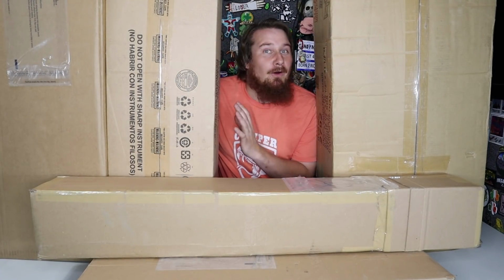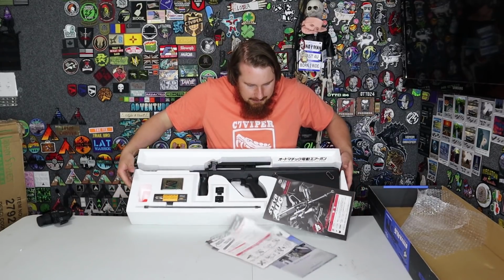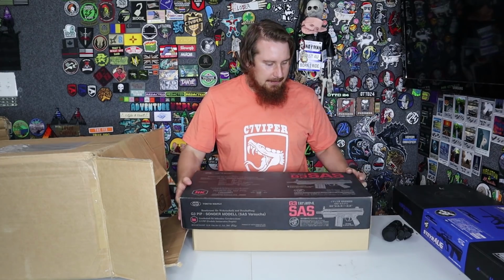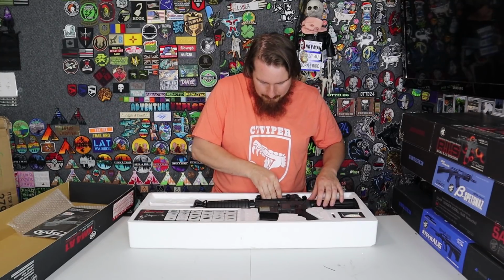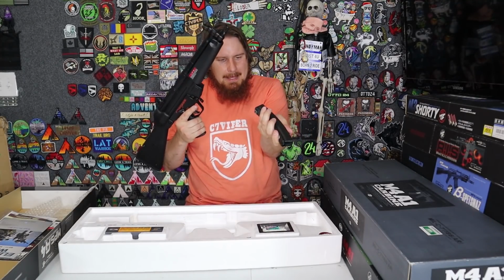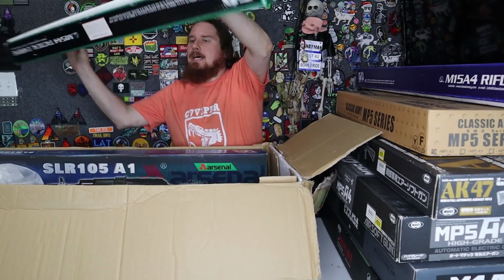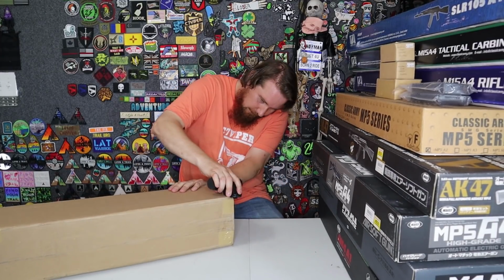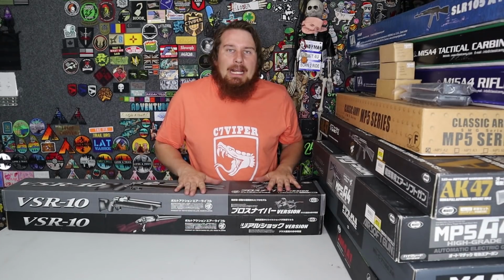I Bought A TON Of New Old Stock Tokyo Marui From A Closed Airsoft Store!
All of those brand new pew pews...

To see a list of what I use to film, check out:

c7viper Airsoft
Chesapeake City MD 21915

Curious about the rest of my collection? Check it out here!